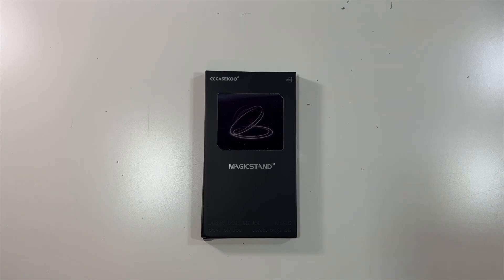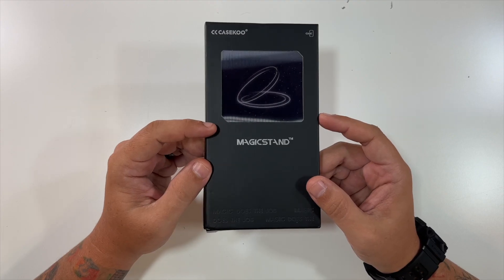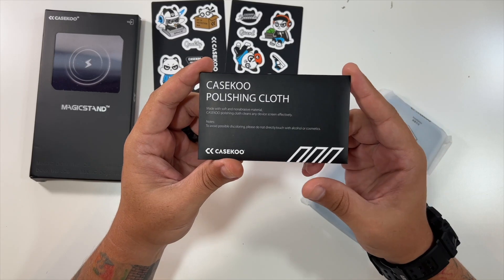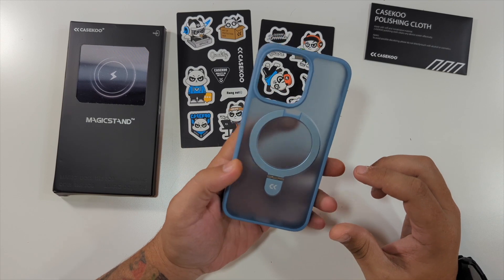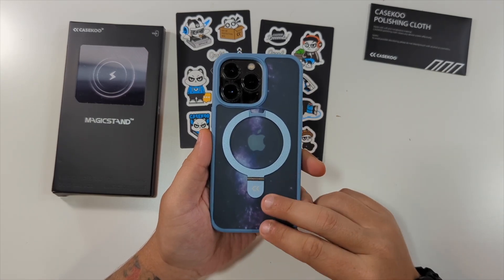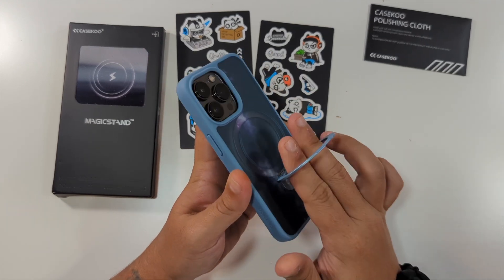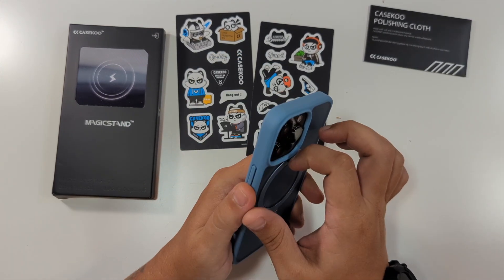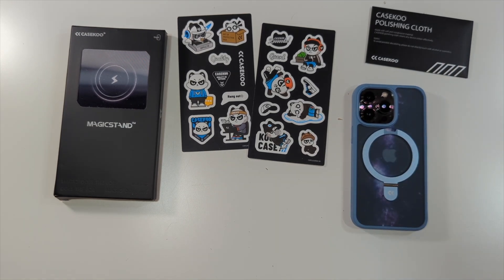Casekoo Magicstand iPhone 13 Pro Blue Phone Case Demo